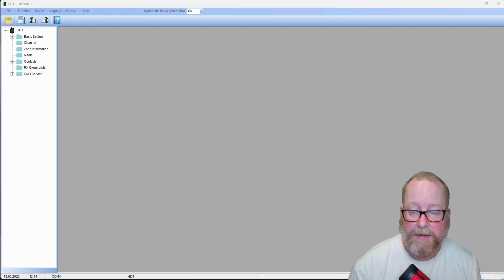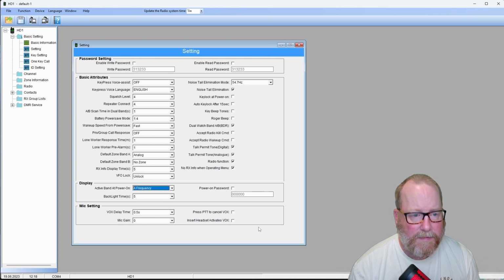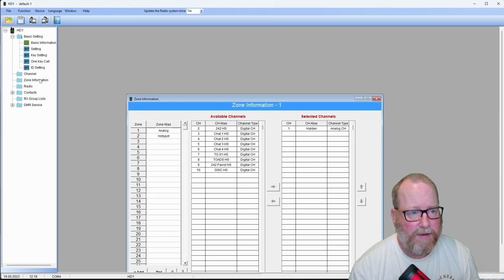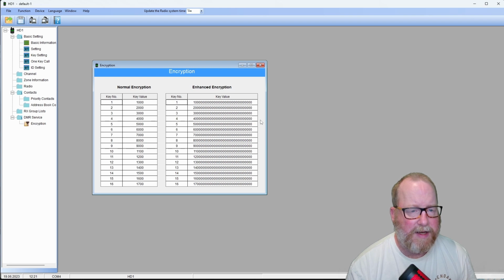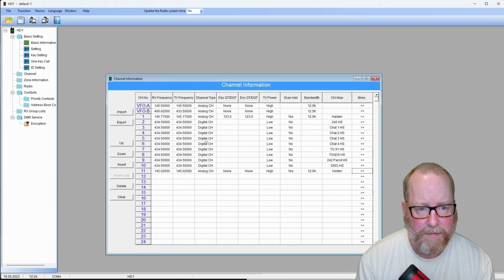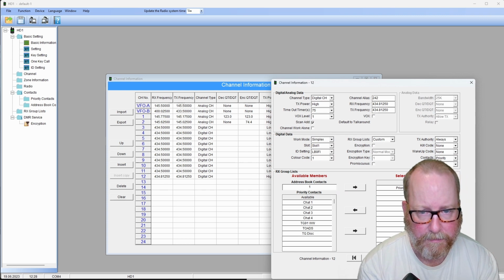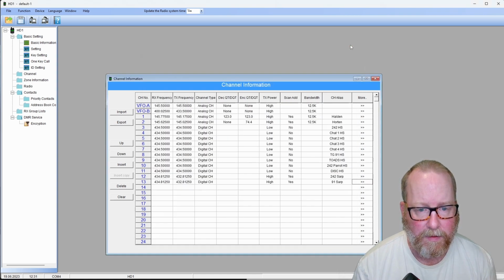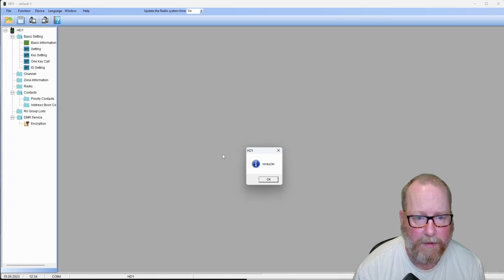How to program the Ailunce HD1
I'm thrilled to take you on an exciting programming adventure with the Ailunce HD1 DMR radio. Together, we'll unlock the full potential of this feature-packed radio for a personalized ham radio experience. Throughout this video, I'll guide you step-by-step, sharing my knowledge and insights on  channel creation, digital contact programming, zone setup, and more.

So, let's dive in and make the most of this programming journey together! Don't forget to subscribe to LB0FI Norwegian Hamventures for more exciting ham radio content, and be sure to check out the link in the video description for additional information about the Ailunce HD1 radio. Let's get started!

(This text was written by ChatGPT)

If you'd like to buy the LB0FI antenna kits, please check out my Etsy store.

Note: The antenna design is now open source and can be found on Thingiverse.